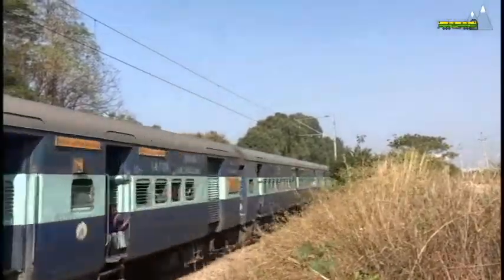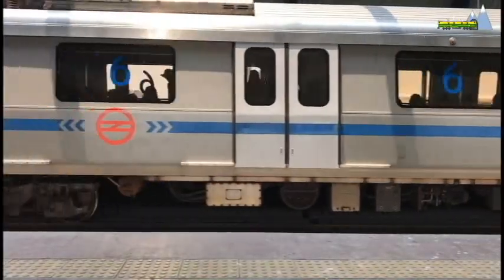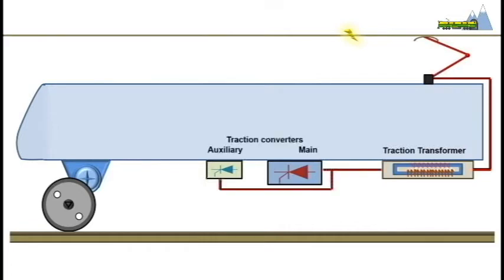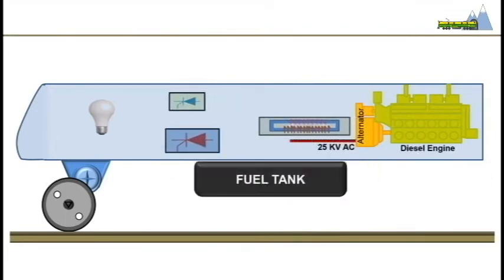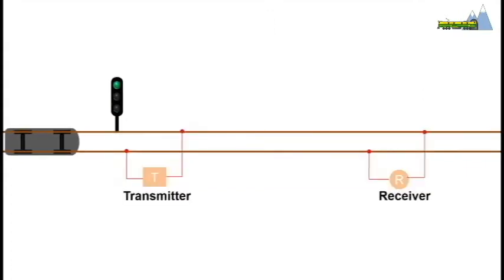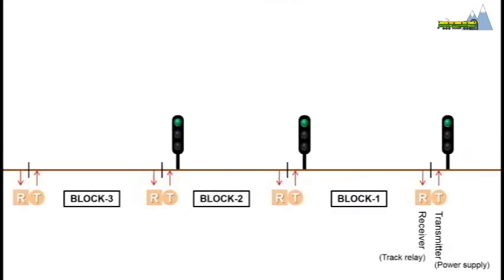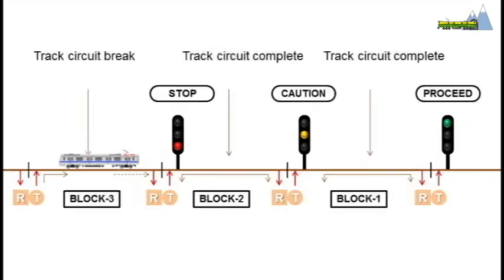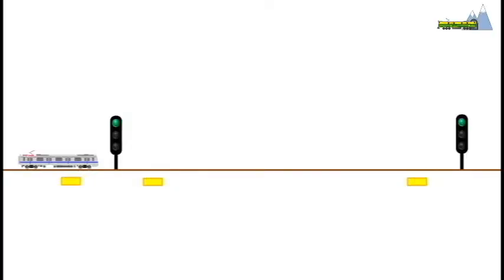Multiple Unit Train Sets |Working | EMU | DMU | Railway Signalling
Multiple unit train sets are the preferred commuter and long-distance trains for most railway companies. They come in a variety of designs being powered by diesel or electric traction. Unlike traditional locomotive hauled trains where a single locomotive hauls several trailer cars, multiple unit train sets do not have a separate locomotive. Instead, traction motors are distributed across several cars of a multiple unit train set. This allows faster acceleration and higher speeds. The absence of a locomotive results in reduced turnaround times at terminal stations.